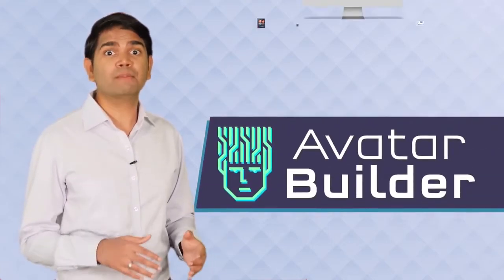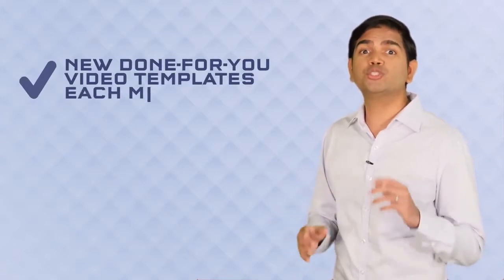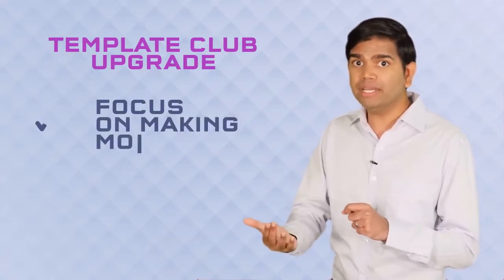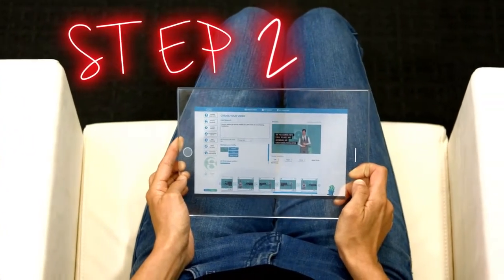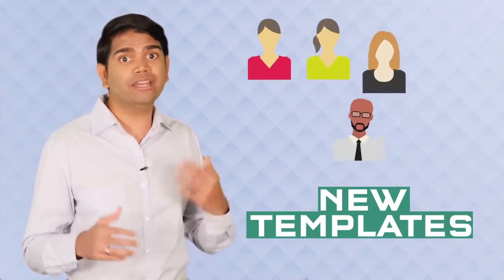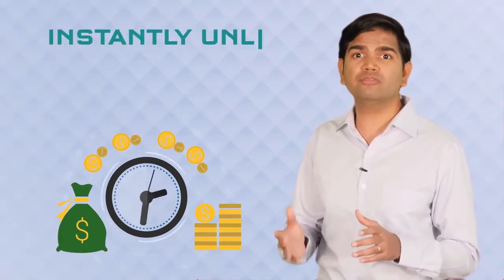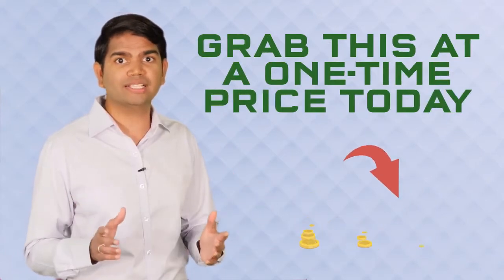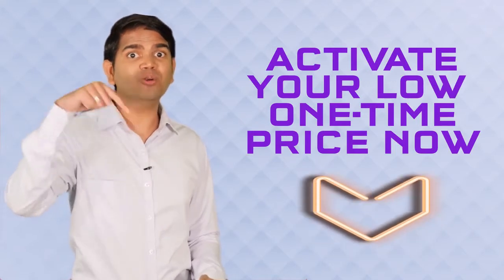Video Template software - AvatarBuilder OTO3 TemplateHub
Have an Army of Designers, Animators and Copywriters Work For You
Full-Time To Design Brand New Video Templates Each Month...
No Monthly Fees, No Yearly Costs and No Subscriptions!

Unlock New Templates Each Month + 500 Ready-Made
Templates Immediately For A Rock-Bottom Low Price!

We Research The Hottest Topics, Cover All The Costs And Design New Video Templates For You Each Month!

500 Ready Made Templates Unlocked Immediately
Unlock more possibilities to profit with 500 brand new templates unlocked inside your account immediately.
Create videos for your clients or your own business in minutes using the done-for-you templates and profit big.
You will be able to drive more sales, leads and traffic for yourself and your clients!

New Template Releases Each Month (No Monthly Cost)
The new templates are crafted and designed by expert animators with stunning animations and text effects so your videos always look professional and grab more eyeballs.
$ Copywriting is Done-for-You!
$ Design is Done-for-You!
You never have to worry about saturation or . We research the hottest topics and niches so you can profit faster with the new templates released each month!

Just 3 Easy Steps To Convert Each Template Into
A Profit machine...